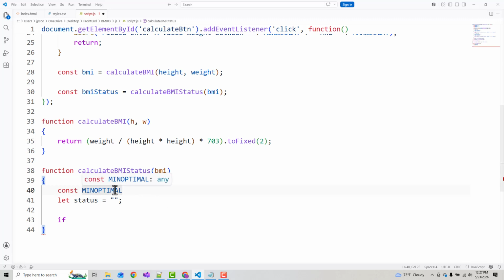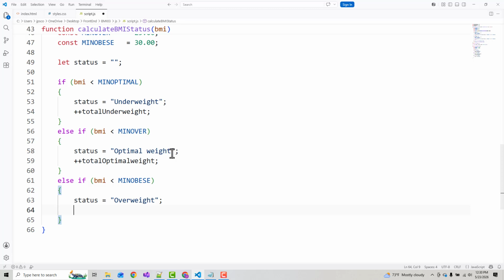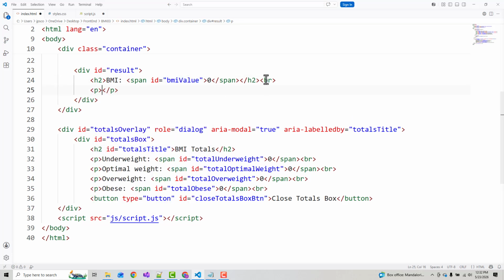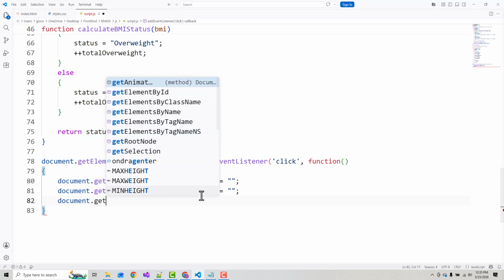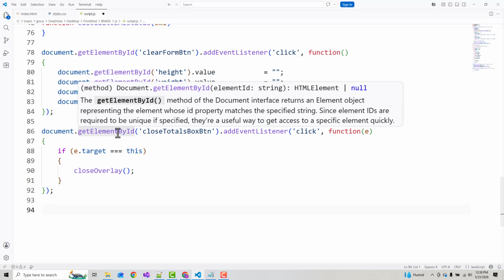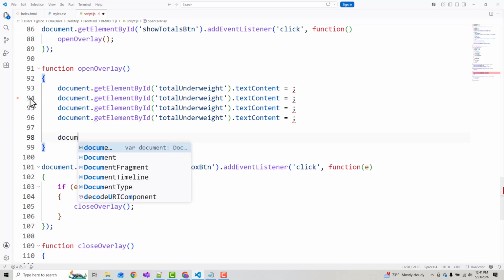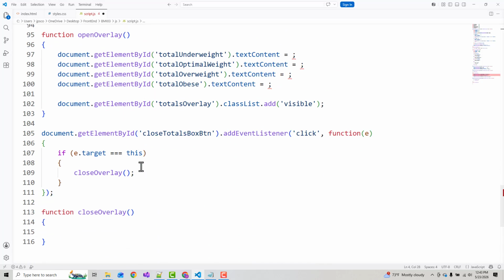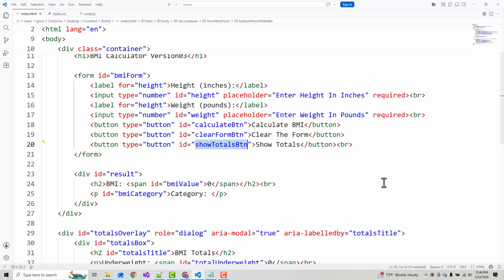FrontEnd-BMIv03-04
In this video, we completed adding the JavaScript to version03 of the body mass index (BMI) application.

In the next video, I will explain the changes made to the HTML and JavaScript to version03 of the body mass index (BMI) application to get it to work.